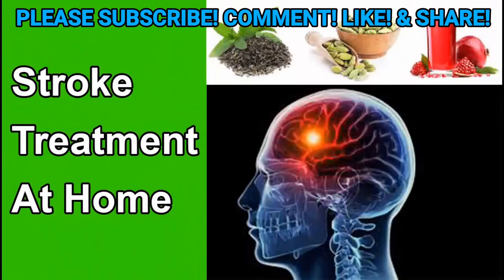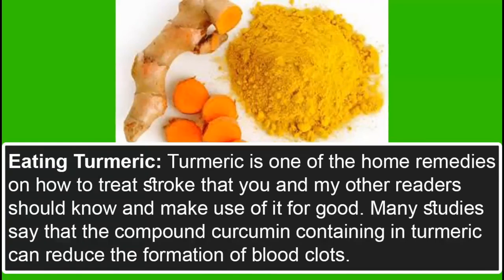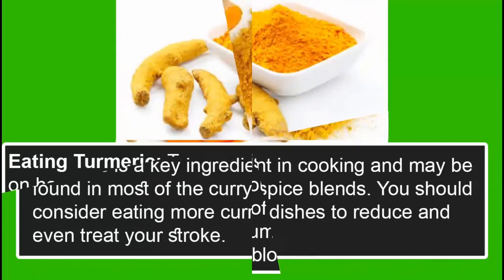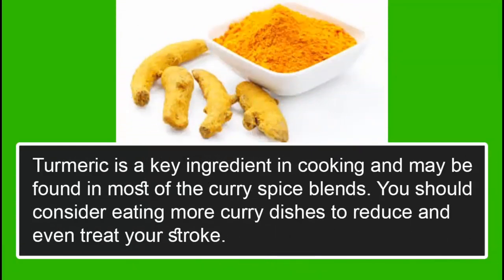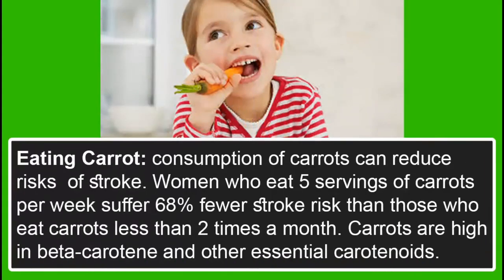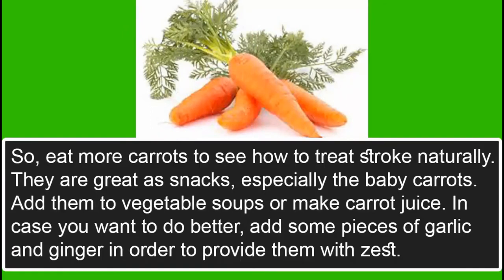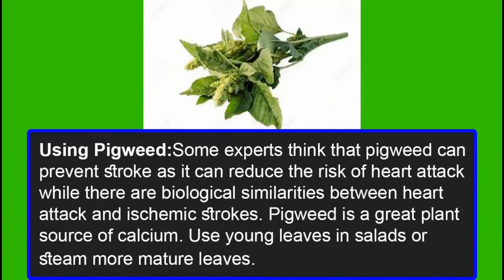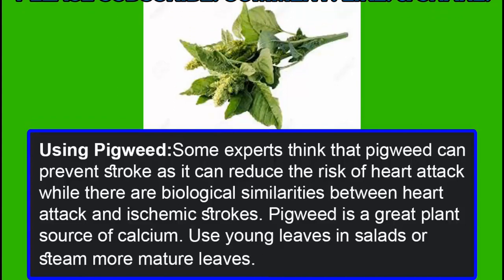Home Remedies for Stroke | Stroke Treatment With These Natural Foods